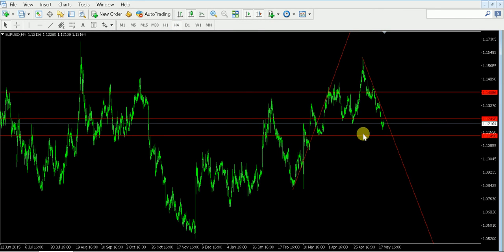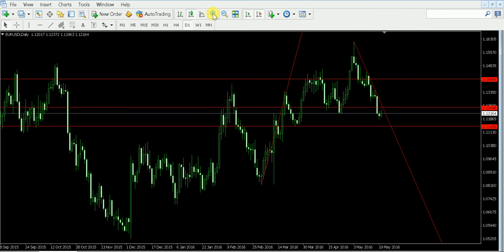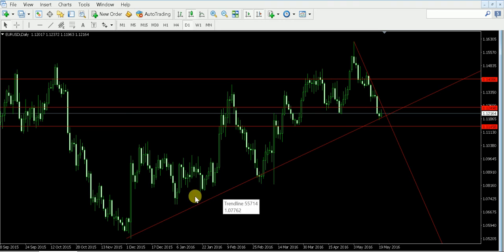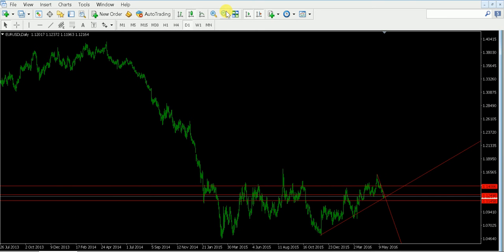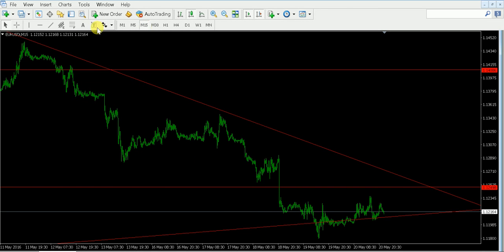Basic charting Video #2 w/ UWSF - Trendlines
UWSF formulates Forex strategies that are easy for people from all walks of life to duplicate to achieve their trading goals.

We offer Forex trade copier and binary options copiers for those who want to live the traders lifestyle but have little to no success on there own.